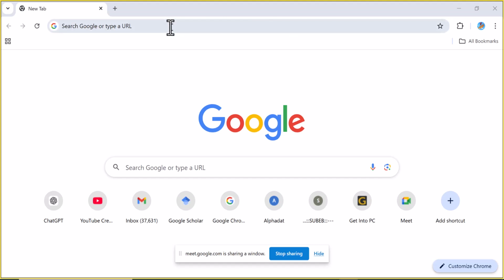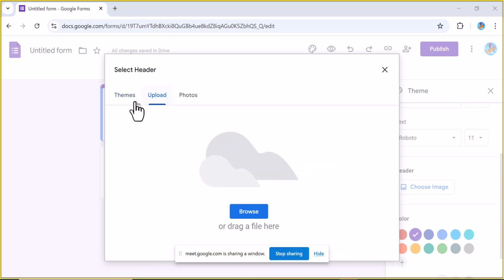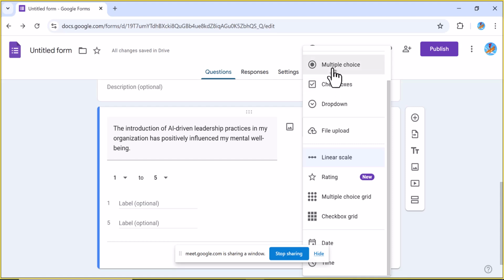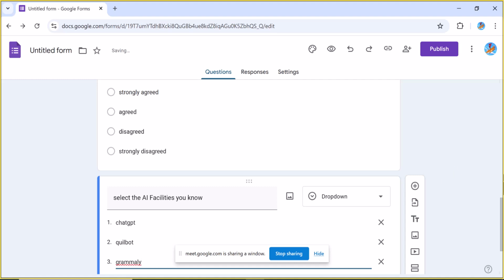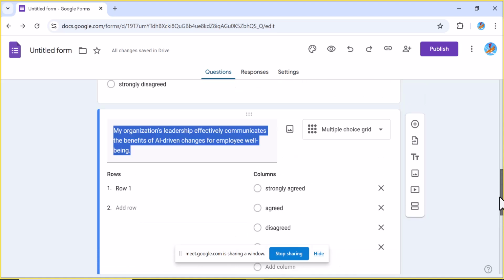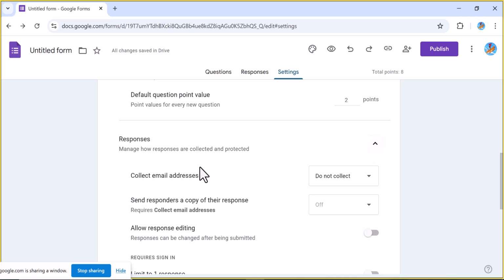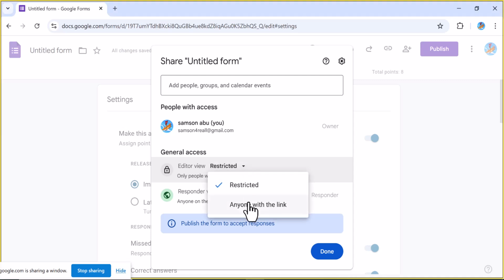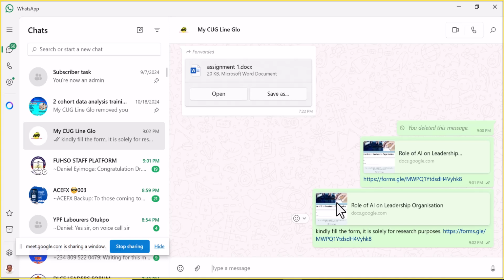How to use Google Form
Tutorial, google form, how to design questionnaire using google form, checkbox, multichoice, short answer, paragraph, upload, theme, editor, responder